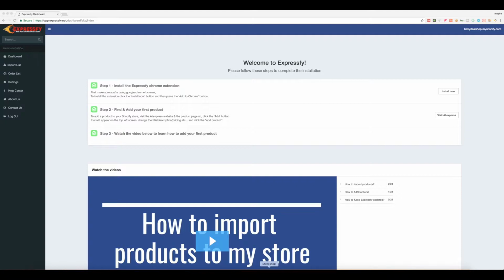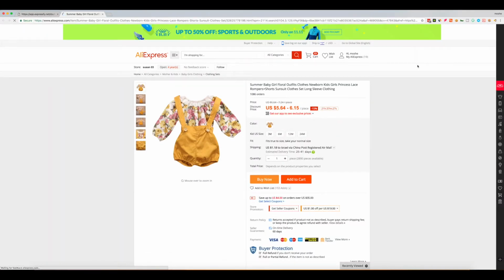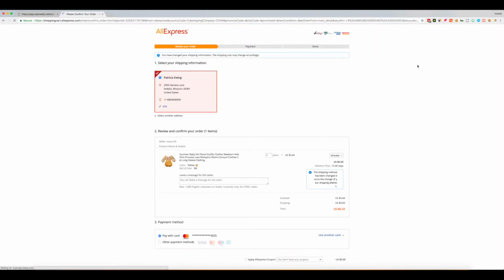How to fulfill orders with Expressfy?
With Expressfy you can easily fulfill orders from your Aliexpress supplier, watch the video.